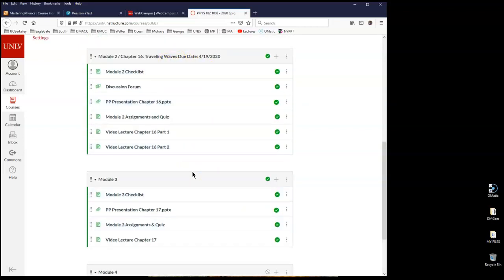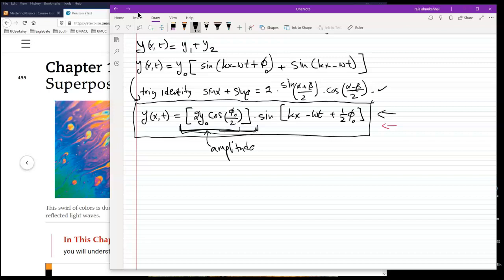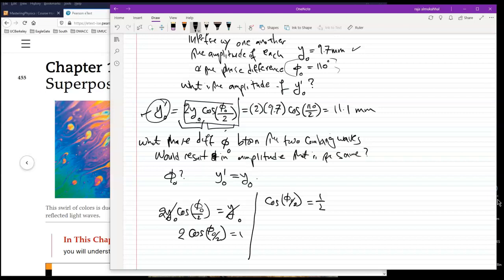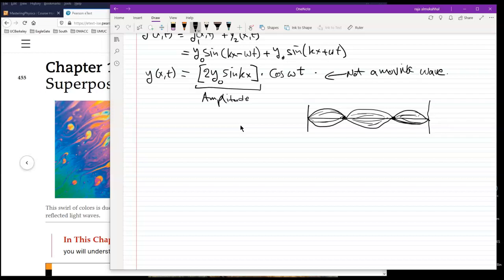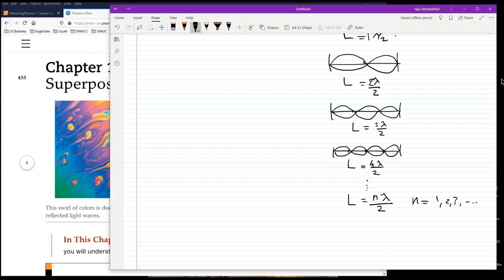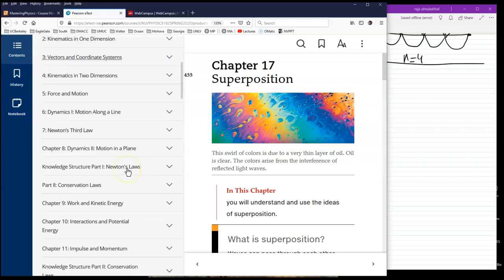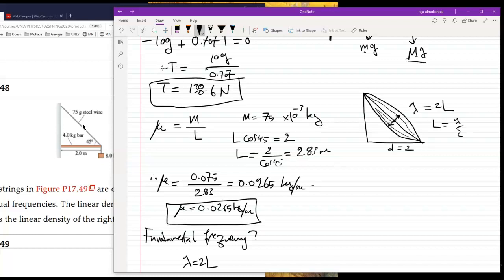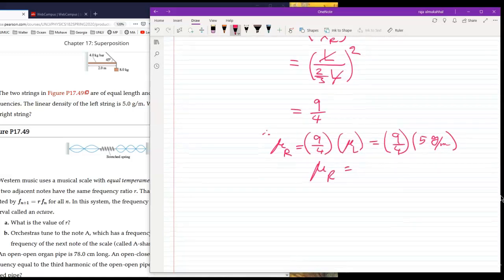Physics 195 Lecture #16 Superposition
April 17/2020